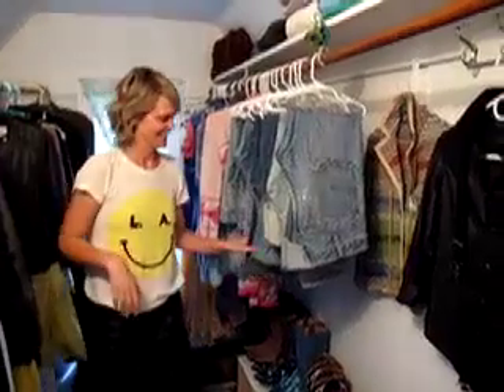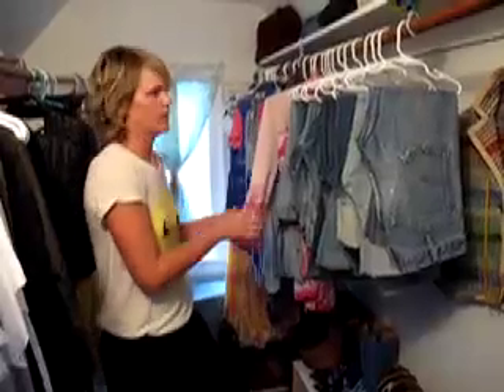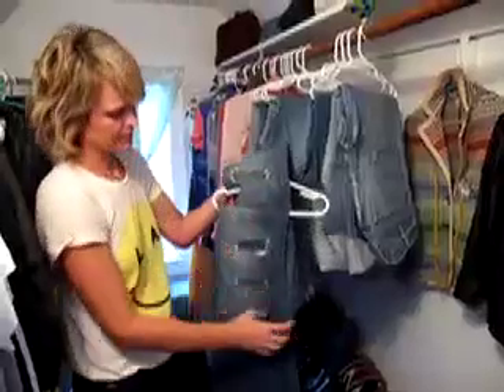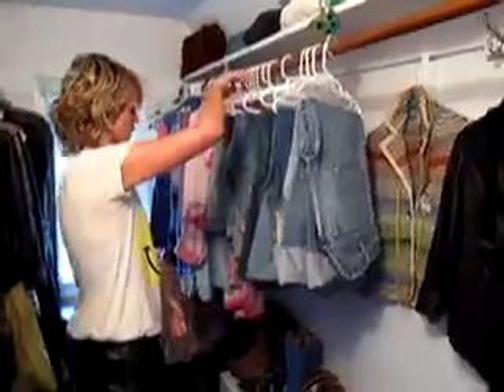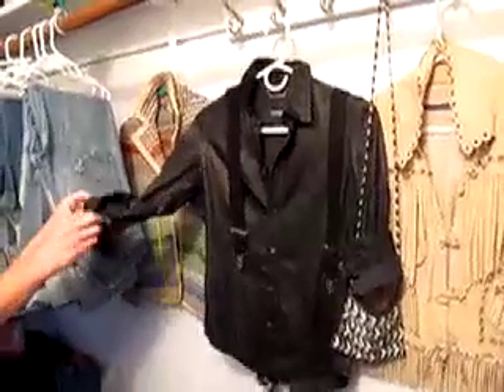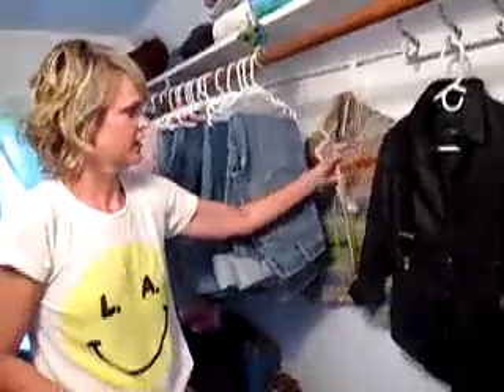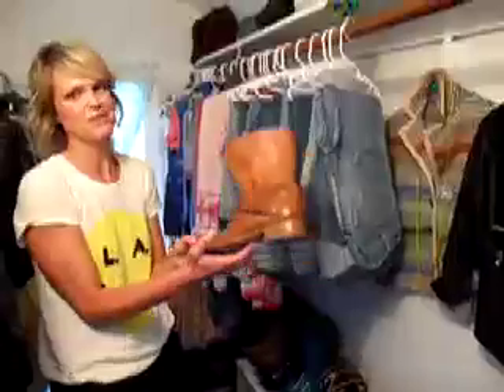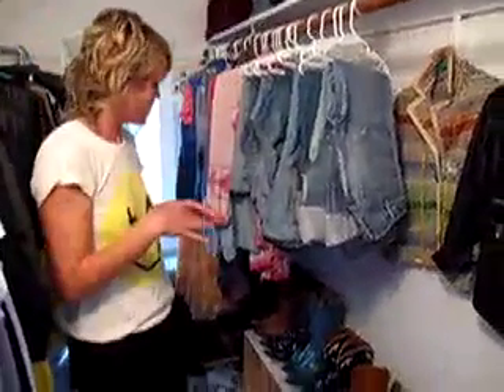Tiffany Wendel's closet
In the Closet with... the Professional. Taking a look at stylist and personal consultant Tiffany Wendel's fall wardrobe.